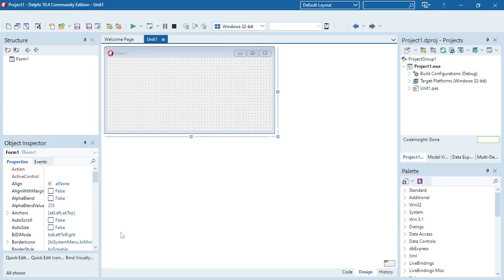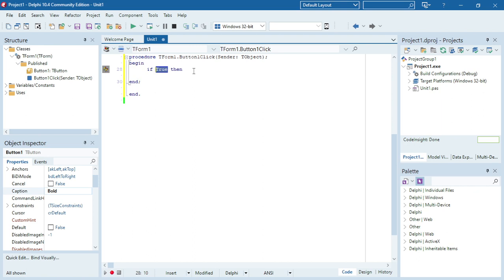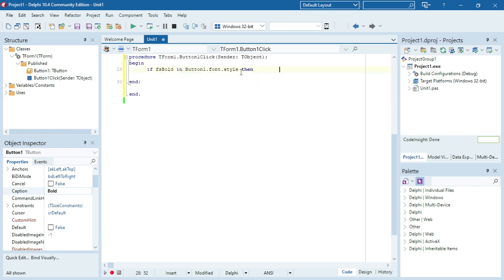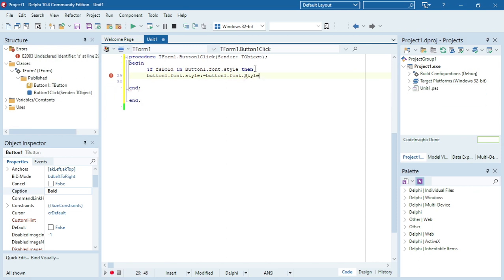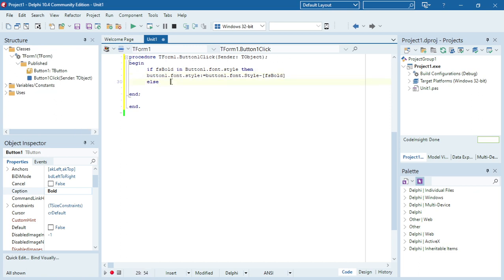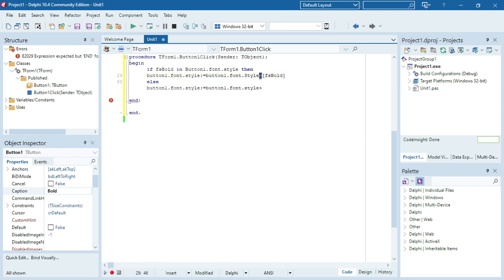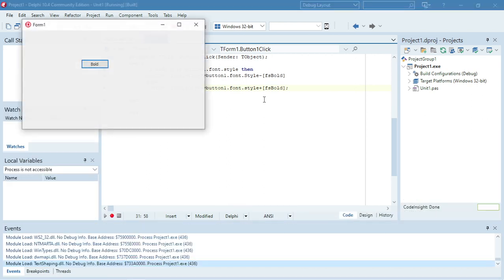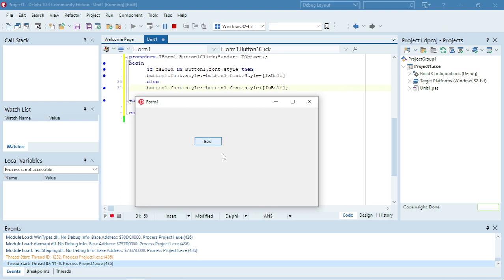Delphi - fsBold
Add and remove font style bold of a button.
Toggle bold on and off.

PAT
Information technology
Delphi programming
Delphi Coding
Grade 10
Grade 11
Grade 12
Practical assessment task
Delphi tutorials
Delphi Tips
Delphi Tricks
Learn Delphi
Delphi walkthroughs